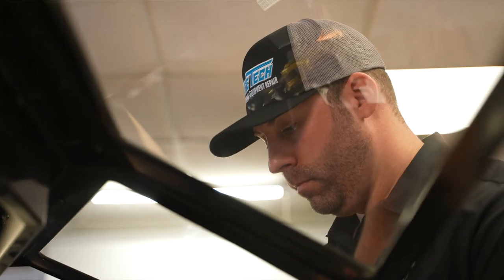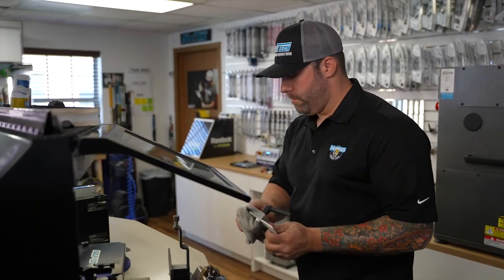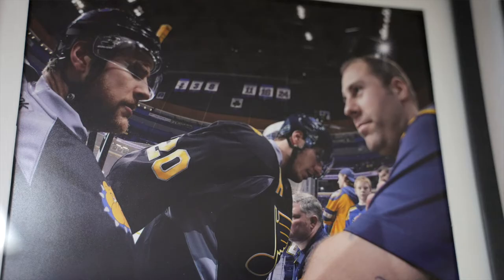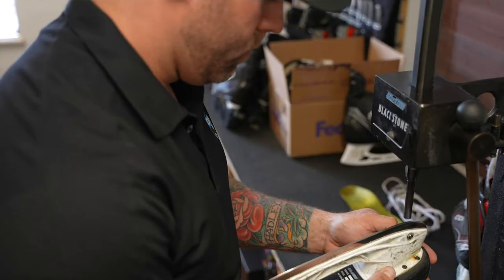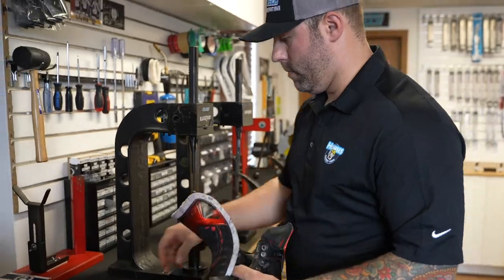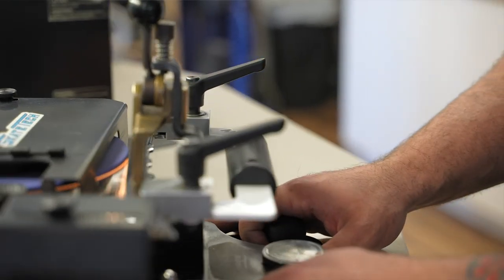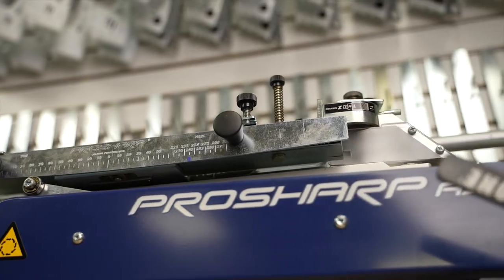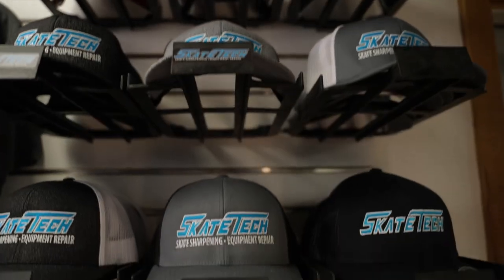The Edge the Pros Trust | Skate Tech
Owner and operator Chad O'Neil give us an inside look at his day to day at his pro shop where he provides service to players in the greater St. Louis and Southern Illinois region.

Chad has nearly 20 years equipment management experience and his works shows just how much knowledge and skill he has. If you're tired of the same old big box retail experience, don't hesitate to give Chad a chance.